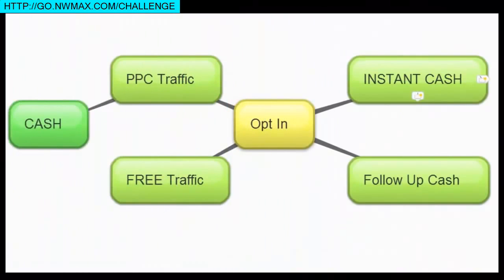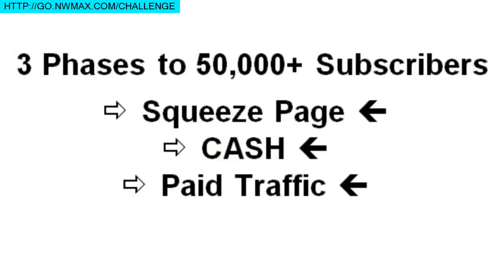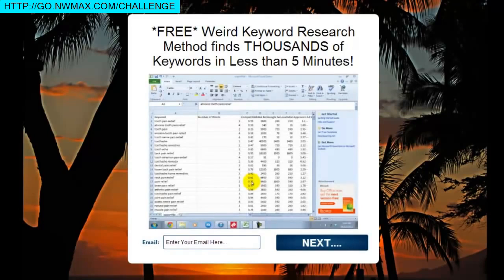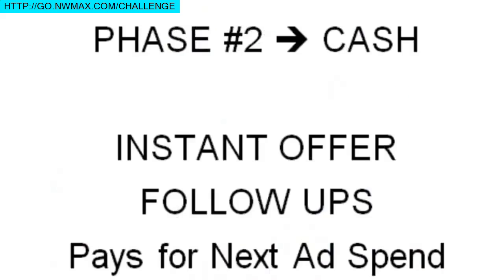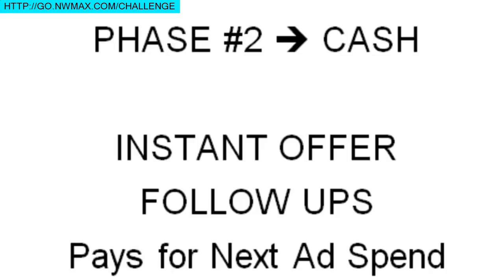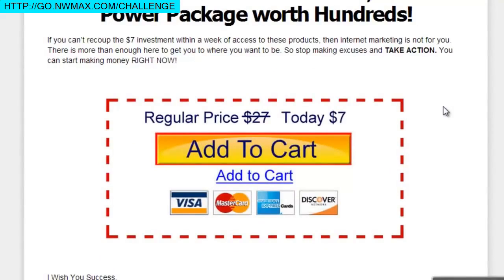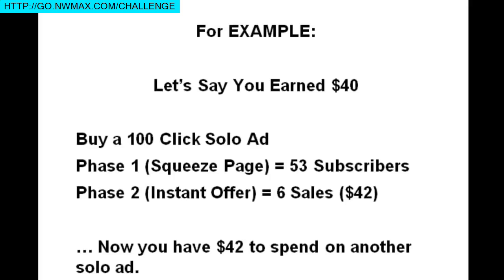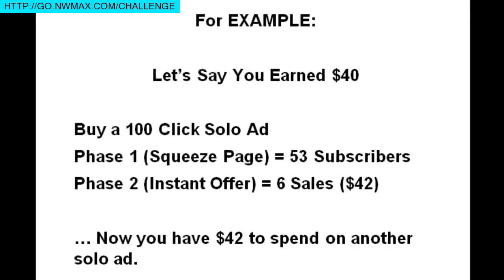list building lead funnel - how to build an email list funnel to capture leads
list building lead funnel - how to create a complete list building funnel with thrive architect.  if you are interested in learning how to build a sales funnel for your business so you can stop wasting your time on digital marketing  then keep reading.
 let me walk you through the perfect list building funnel.

how to build an email list funnel to capture leads.

building a fb ads funnel that converts - ryan stewart - whiteboard friday (moz).
list building sales funnel - 100% newbie friendly.

case study - network marketing list building funnel demo.
autopilot traffic and leads to your affiliate offers and list building funnels:  .. website sales funnel guide: 3x funnel build method for lead generation (for beginners). how to create a complete list building funnel   step by step using thrive leads (demo).

this video and accompanying playlist clearly describes how to build a sales funnel and spells out the benefits of doing so.

website sales funnel guide: 3x funnel build method for lead generation (for beginners)..